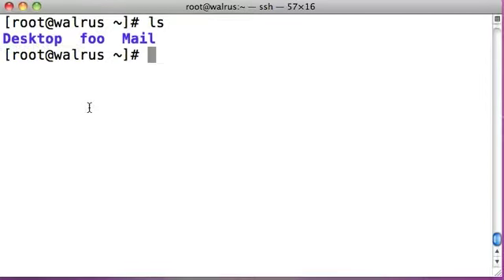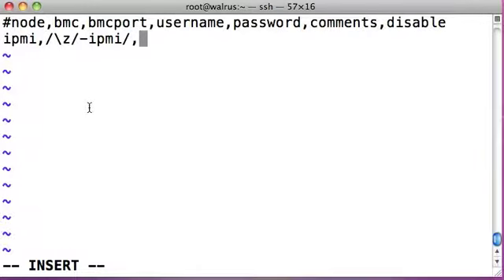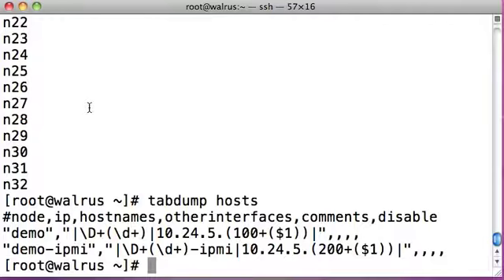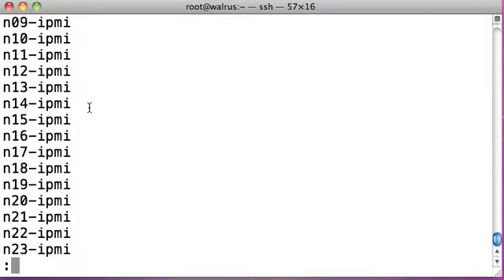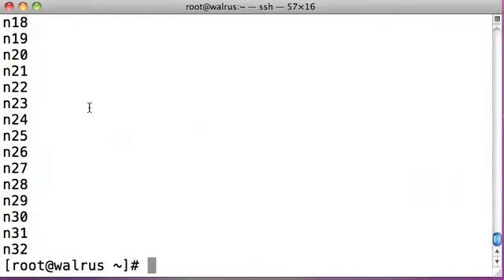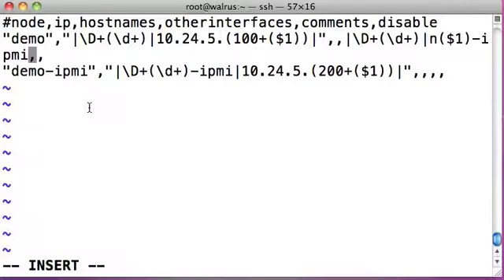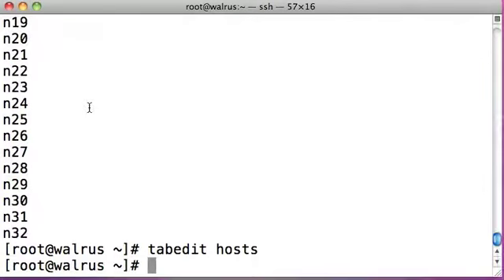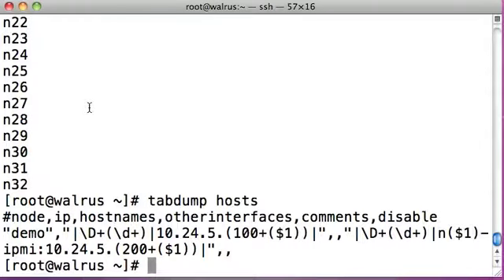xCAT episode 3: Defining IPMI devices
In this episode we show how to define IPMI devices in xCAT